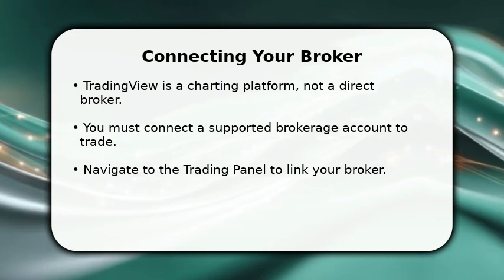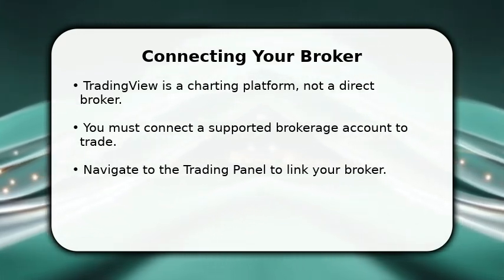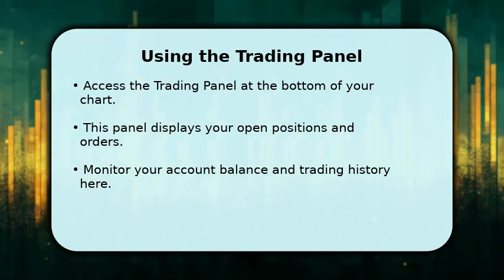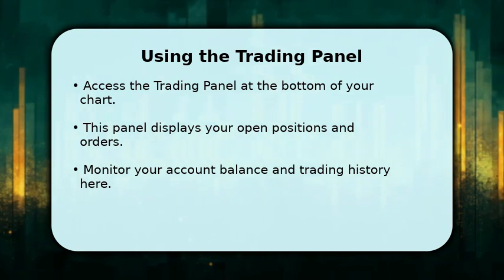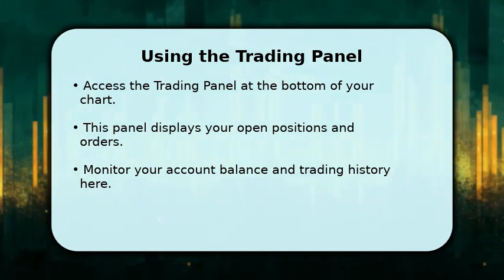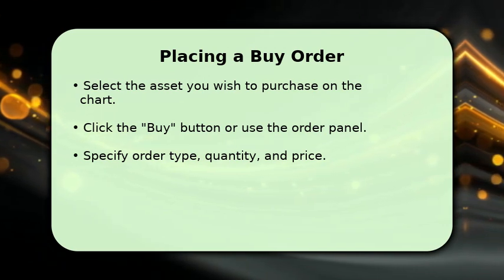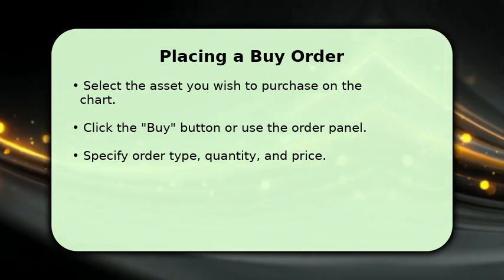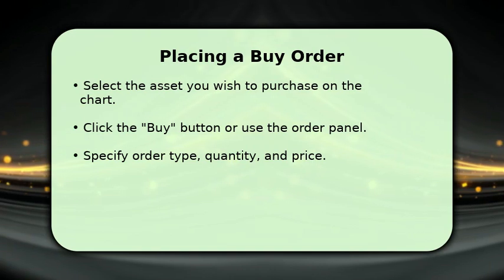How to Buy Shares in TradingView App - Full Guide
▸ (f) In this comprehensive guide, we'll walk you through the step-by-step process of buying shares using the TradingView app. Whether you're a seasoned investor or just starting out, this video will cover everything you need to know to get started with trading on TradingView. From setting up your account to executing trades, we'll cover it all.

TradingView app, buy shares online, stock market trading, investing in stocks, tradingview tutorial, how to buy stocks, share trading guide, online stock trading, tradingview for beginners